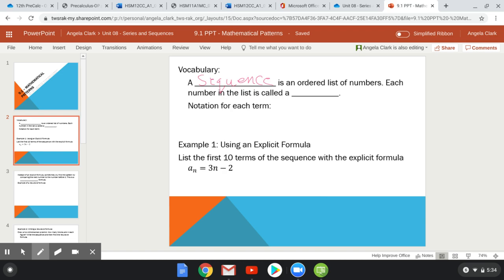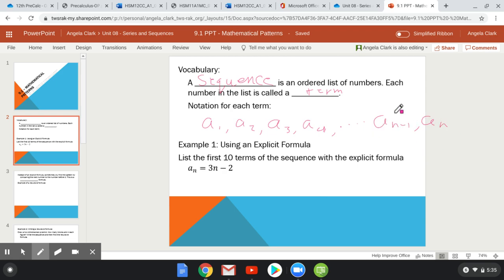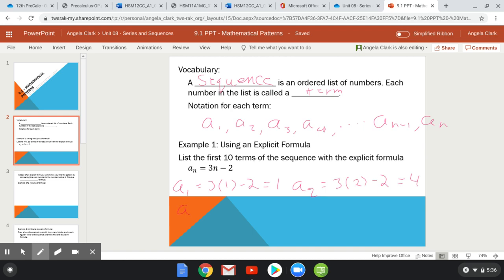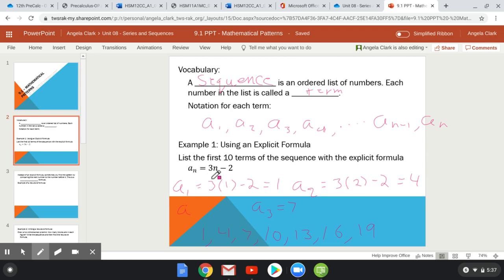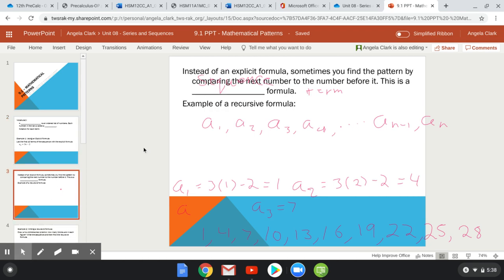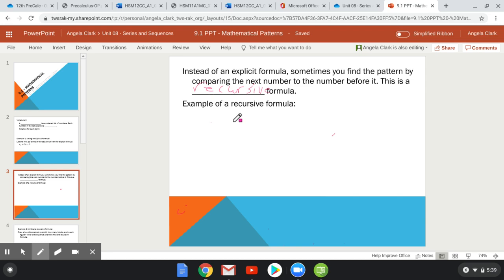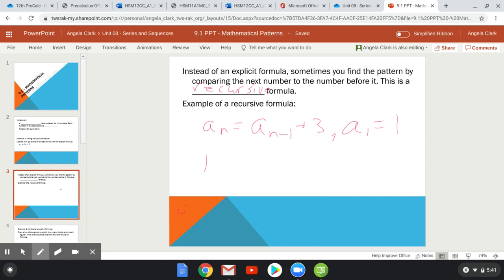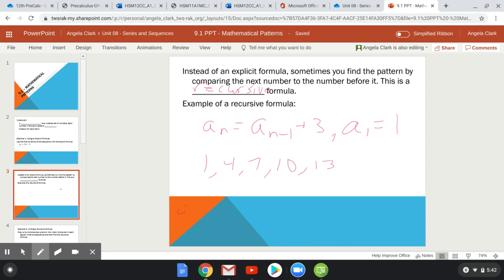9.1 intro to explicit and recursive formulas